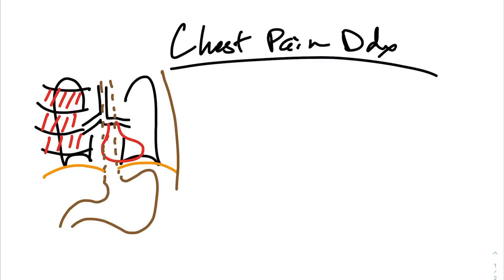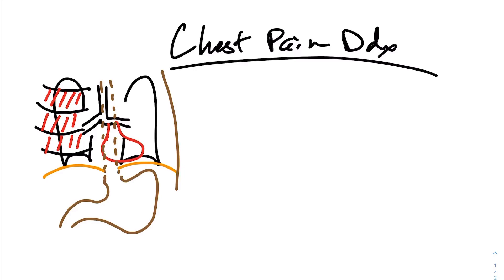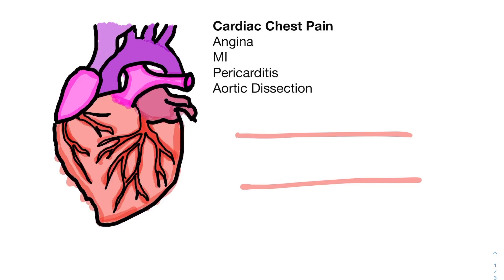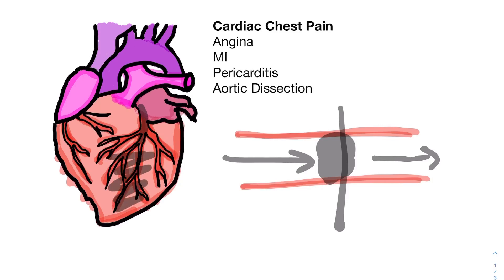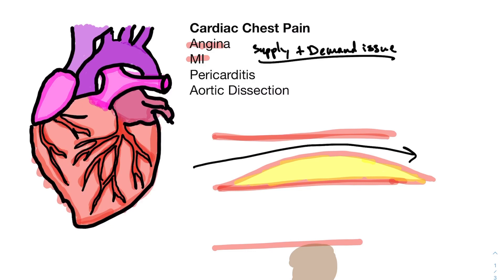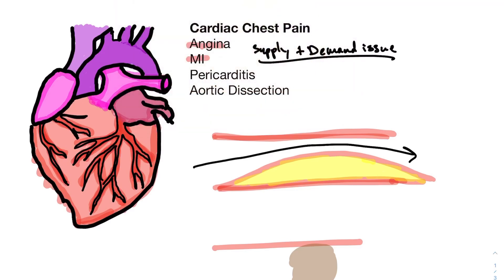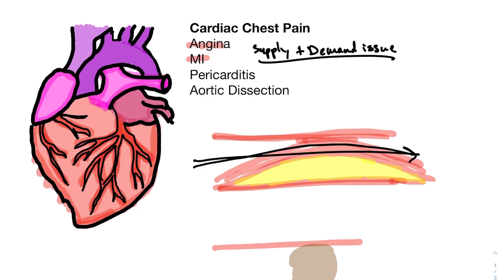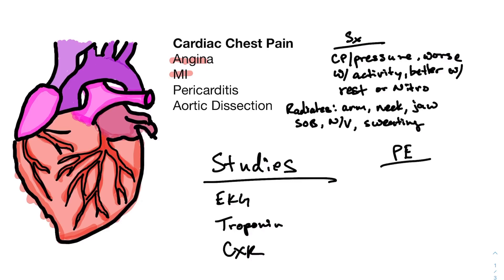Cardiac Causes of Chest Pain: Part 1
Overview of the more common causes of Cardiac Chest Pain